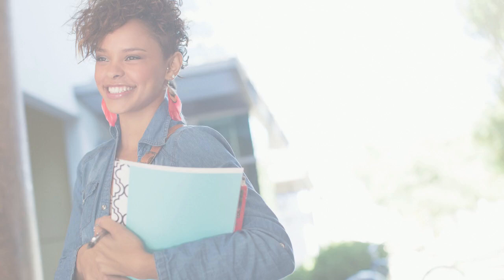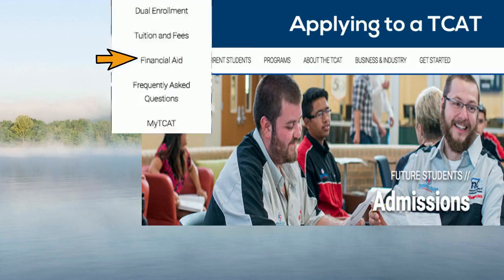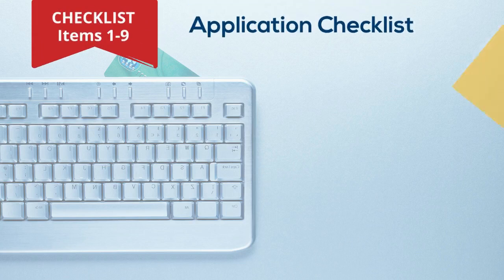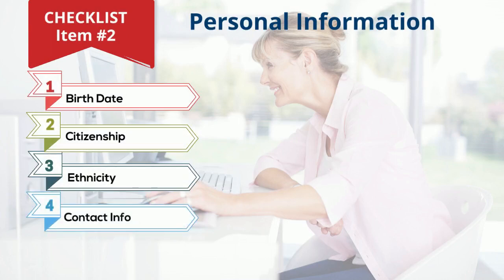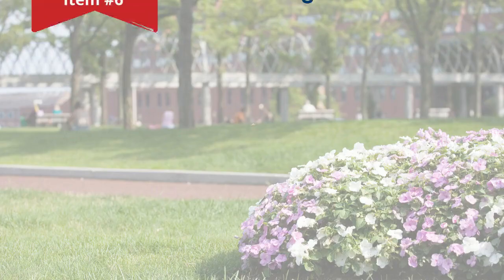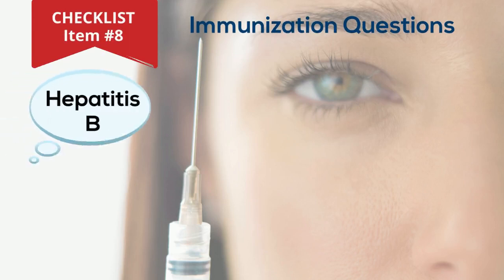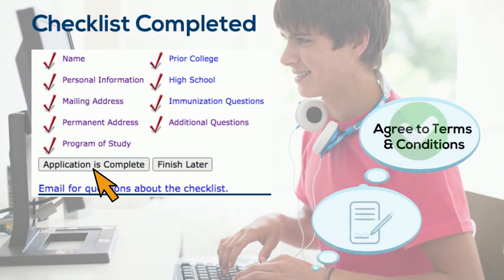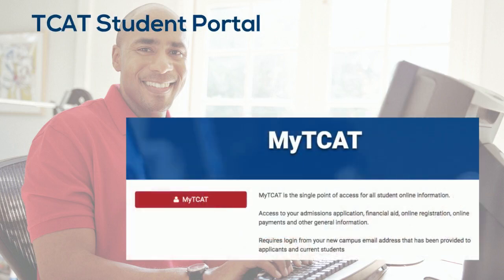Tennessee Colleges of Applied Technology (All Locations) Application Video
This video will walk you through how to apply to a Tennessee College of Applied Technology!